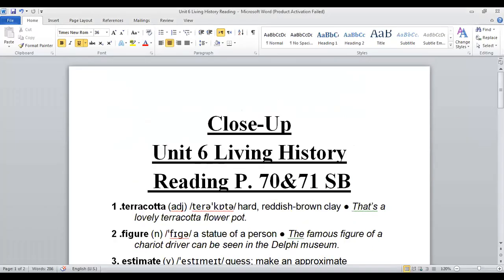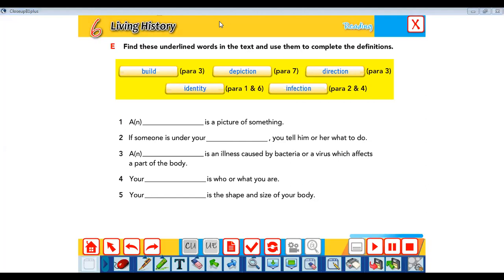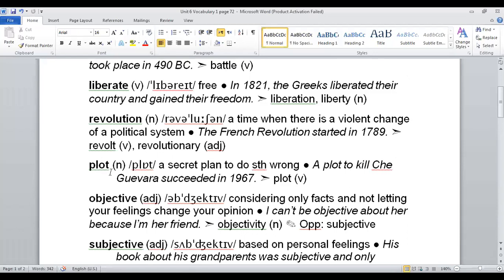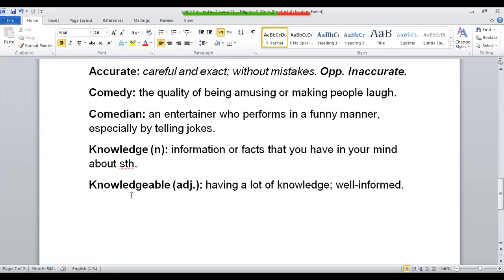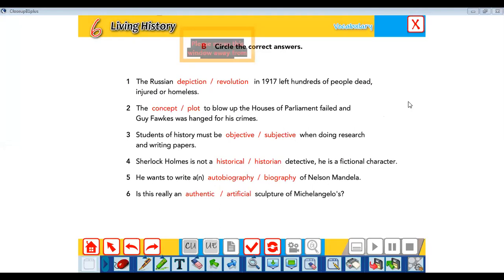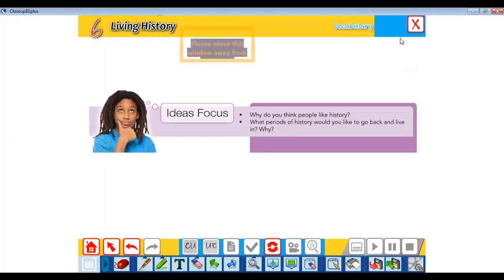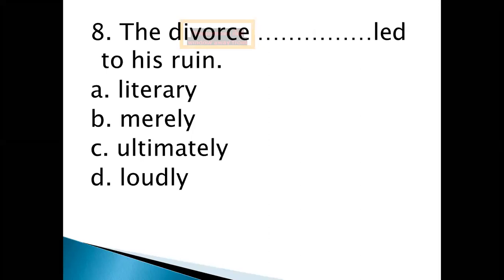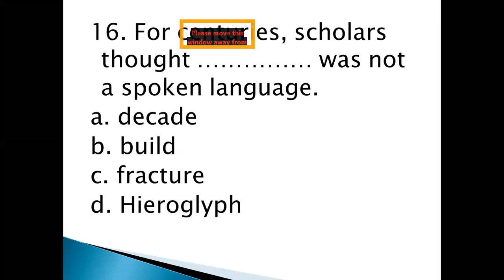Prep 3 A L Unit 6 Reading &Voc 1